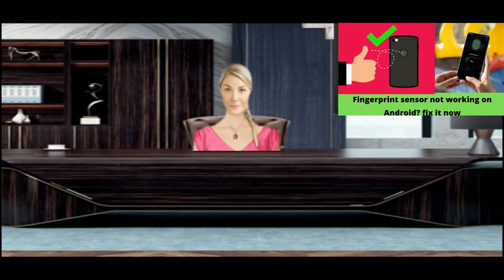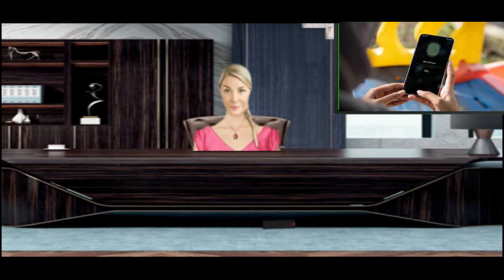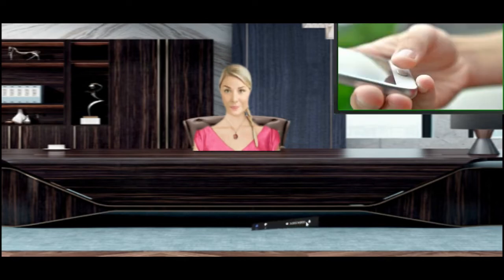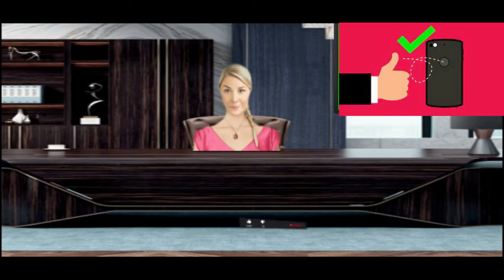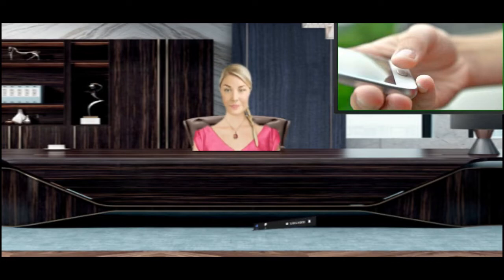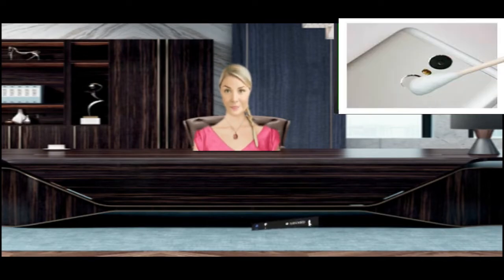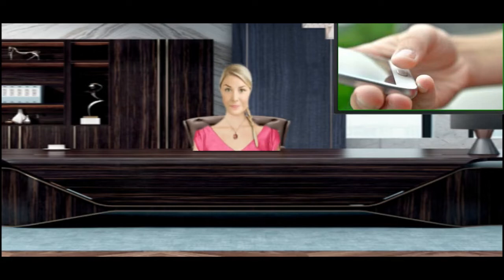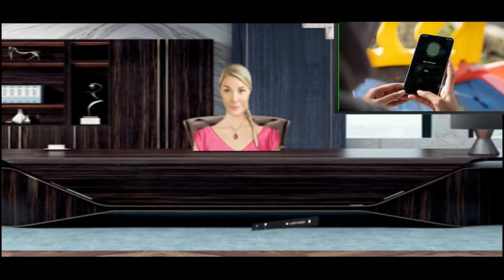Fingerprint sensor not working on Android? fix it now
Hello dear friends, how are you today with you a new important video, what is the fingerprint sensor not working on android? fix it now

Ask anyone what is the fastest way to unlock the phone and the answer will be with the fingerprint sensor. It literally takes a second to unlock the phone and you can start using it however you want. The scanner adds a very sophisticated layer of security, as your passwords can be guessed with fingerprints and are less likely to be forged. What if you find that the fingerprint sensor is not working on your Android phone?

It turns out that there are many cases where users reported similar problems. It may be for a second or the sensor may be out of order for a long time. Here are some troubleshooting methods you can use.

1: Check if your fingers are clean [Fingerprint sensor does not work on Android]
The fingerprint sensor is a sophisticated tool that scans fingerprints and allows access after authentication. Wet, dry or dirty fingers can discourage the fingerprint sensor from registering stimuli and since the sensor could not authenticate your fingerprint, it will not work even if you are the owner of the phone and use the right finger in the correct way.

Use a tissue or tissue to wipe your finger and try again. We usually recommend enrolling two or three fingers, so if your index finger gets dirty, you can still use your middle finger or thumb to unlock the phone.

2: Check if the fingerprint sensor is clean
Assuming your finger is clean, now is the time to take care of the fingerprint sensor. If it's not clean, you'll have user authentication issues. Oils, liquids, or other things partially or completely covering the fingerprint sensor will distort its ability to record touches, so you'll have a hard time unlocking your phone this way.

You can use a slightly damp cloth or tissue to clean the unit. It goes without saying that you should not use hard or sharp objects such as keys to remove accumulated debris from the unit as it will cause further damage.

3: Reboot phone [Fingerprint sensor not working on Android]
If you thought this method might not work here, think again. It turns out that temporary software glitches can cause the phone's fingerprint scanner to behave abnormally, such as not registering a fingerprint. So, a quick reboot and you're actually on your way to fixing this temporary software issue.

4: software updates
Old software (both Android and custom UI like MIUI, OneUI, OxygenOS) needs to be updated from time to time to avoid bugs on the phone. If you are complaining about the fingerprint scanner not working, it could be due to outdated firmware.